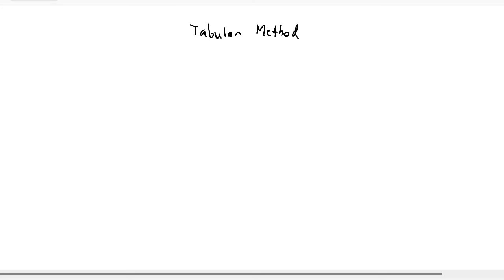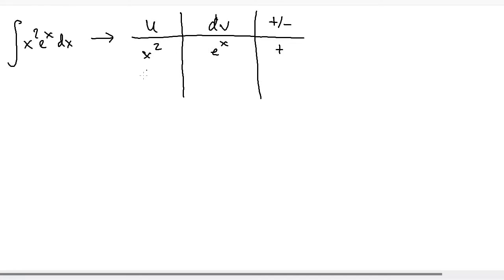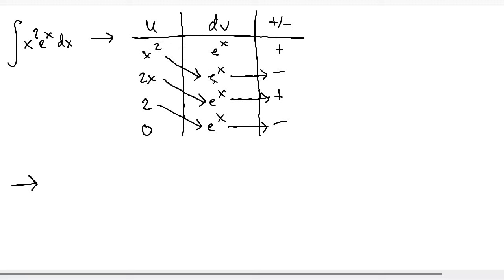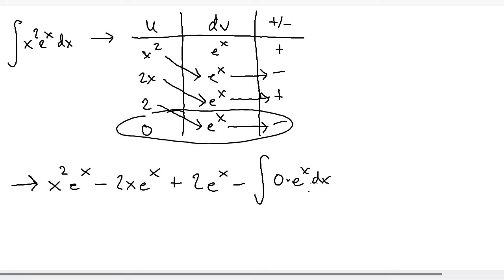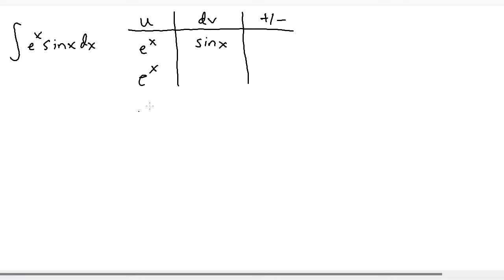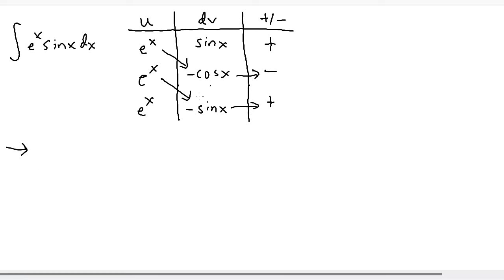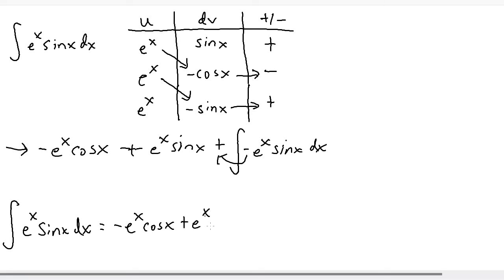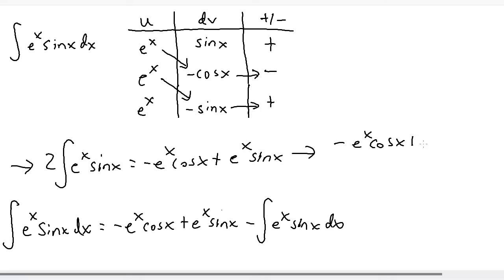Integration by Parts (Tabular Method) pt. 1 - Calculus II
Learn how to integrate by parts using the tabular method. Keep in mind that once you learn the tabular method, the standard integration by parts formula is not needed. There are two practice problems.